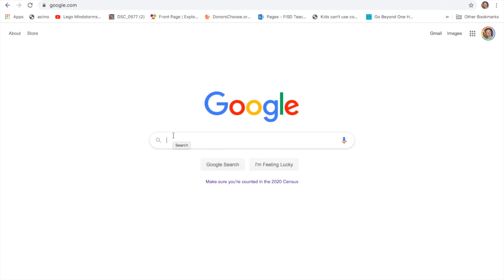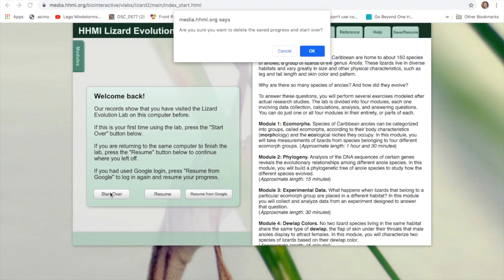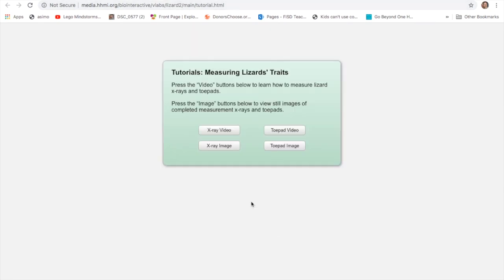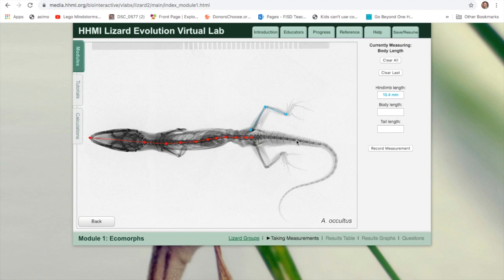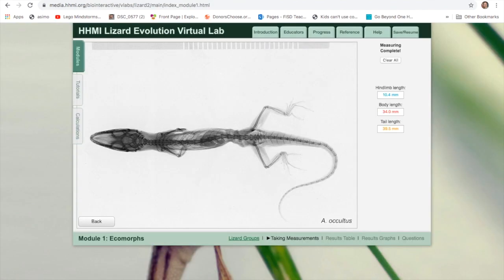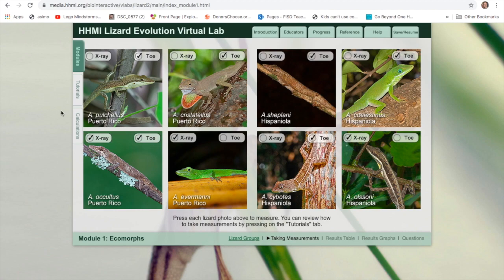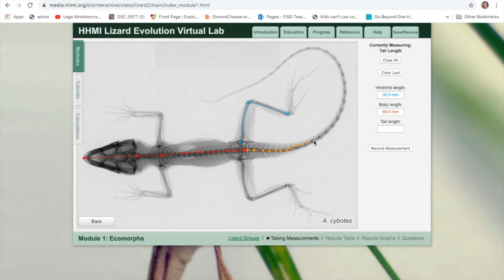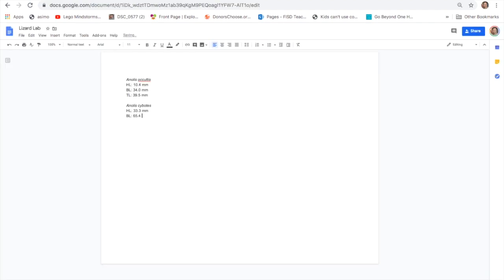Lizard Lab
This video provides an initial introduction on how to make measurements on the HHMI Virtual Lizard Lab website, and what will be required for today's assignment. Here is the link that I used: